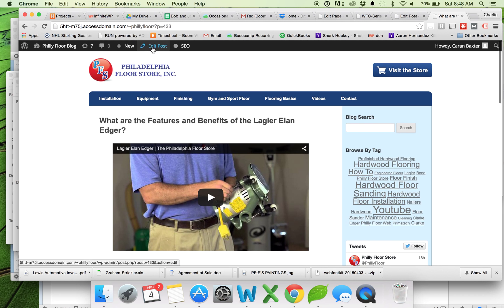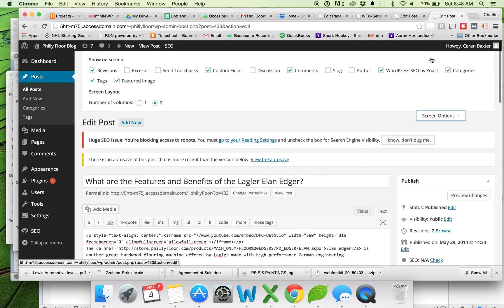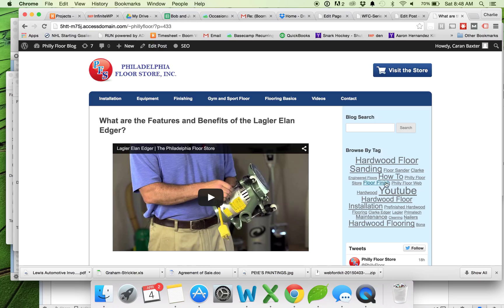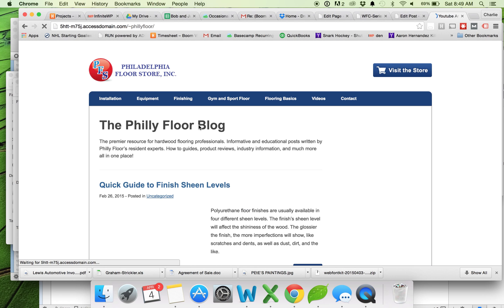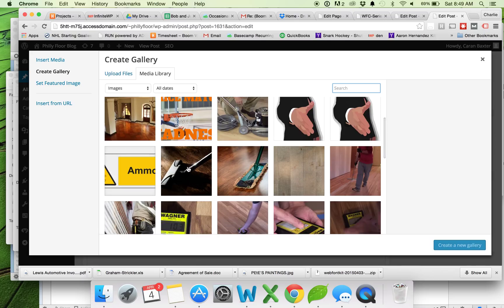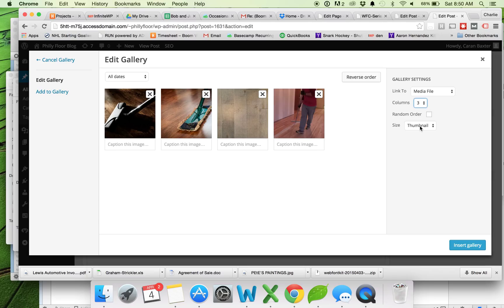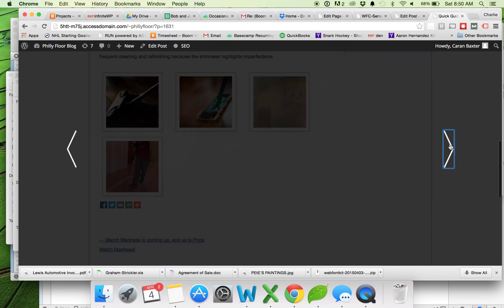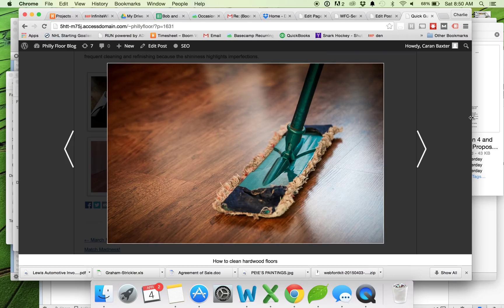Private Wordpress Training - Adding Videos and Photo Galleries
This video is specific to training for a client.